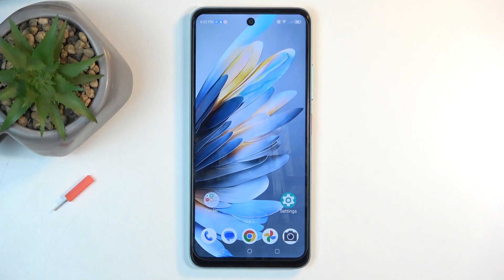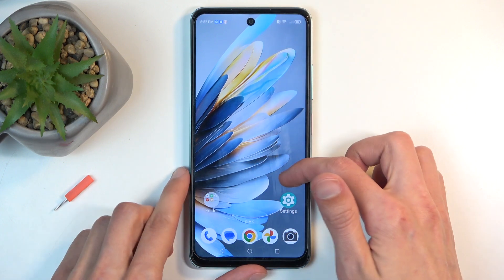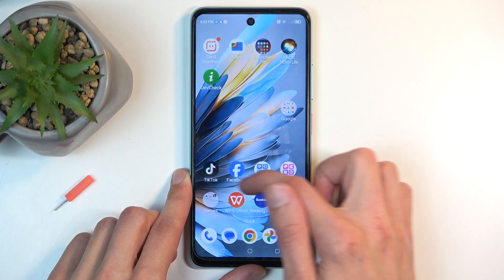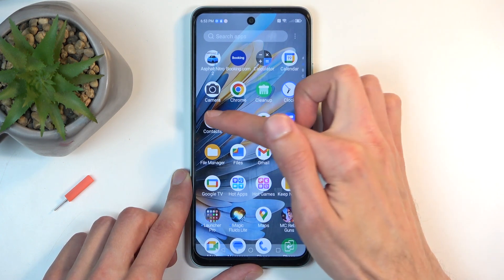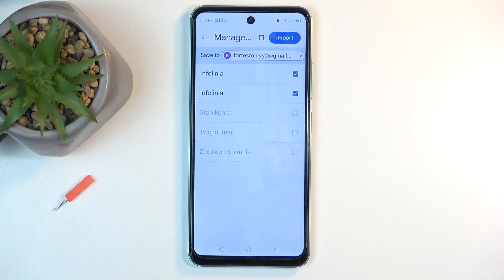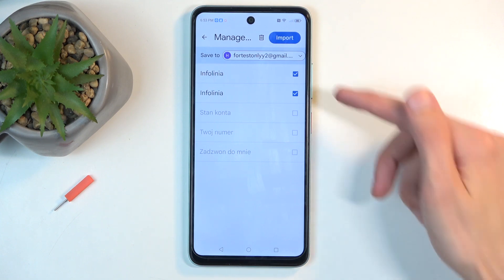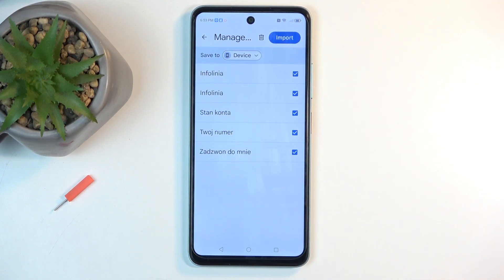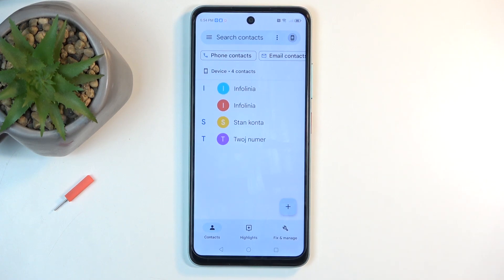How to Import Contacts from SIM Card to ZTE Blade A75 4G | Step-by-Step Guide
In this guide, we’ll show you how to import contacts from your SIM card to your ZTE Blade A75 4G. Whether you're switching phones or backing up your contacts, follow these simple steps to easily transfer your contacts and keep them on your device.

How to import contacts from SIM card to ZTE Blade A75 4G?
How to transfer contacts from SIM to phone on ZTE Blade A75 4G?
Can I import SIM contacts to my ZTE Blade A75 4G?